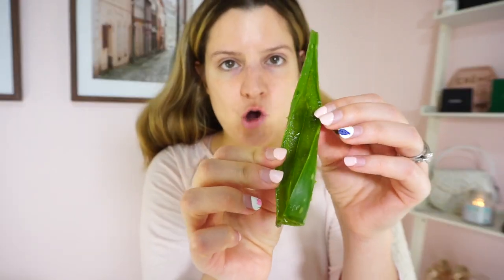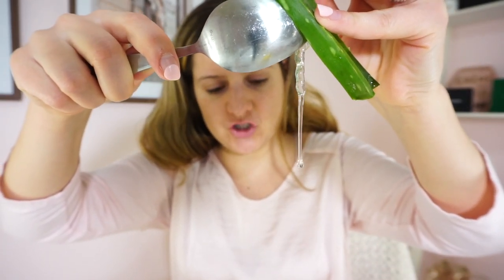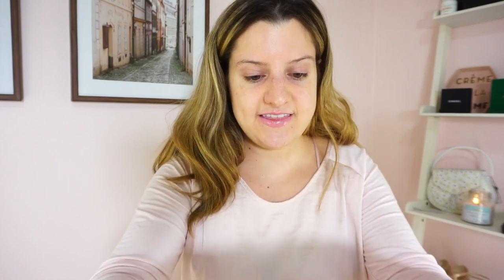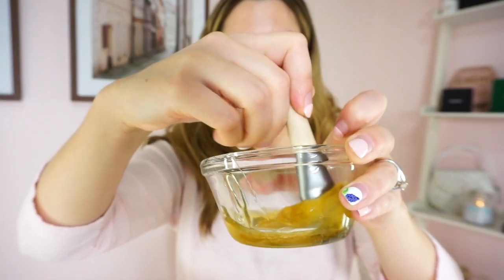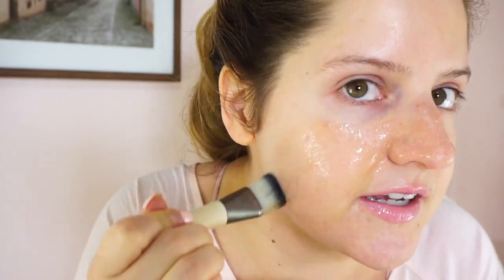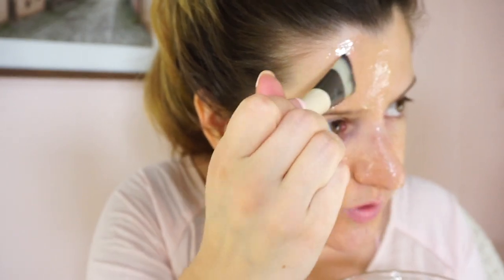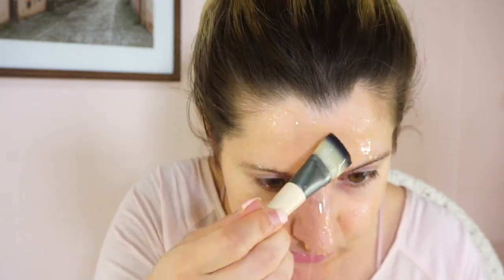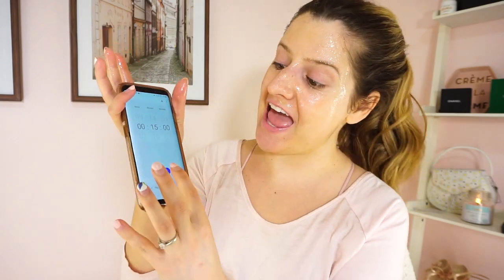DIY Natural Skincare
You guys know, I am ALLLLLLL ABOUT luxury skincare; however, I have decided to go all in and try DIY  skincare ! In this particular video, I make a DIY natural skincare MASK! tune in to see how this works out ! Could this be a game changer? -- Morgan